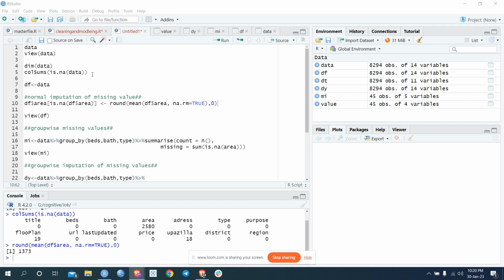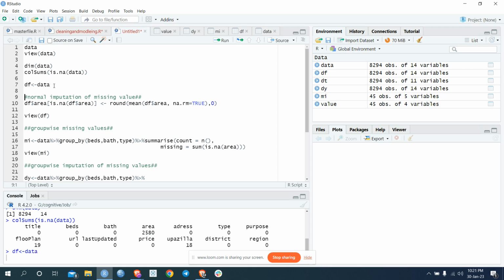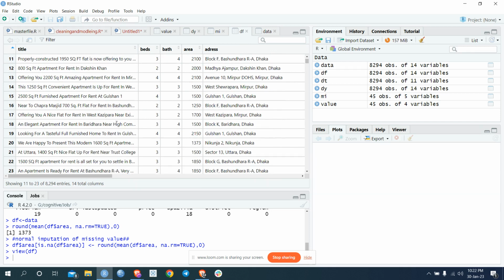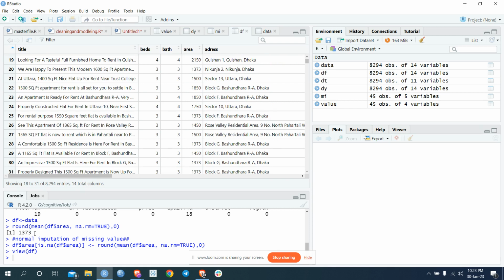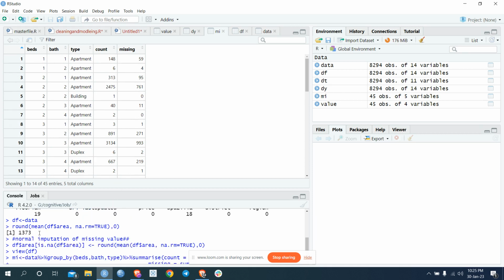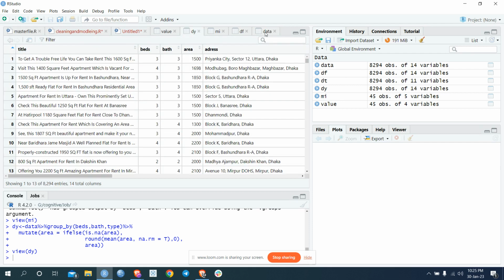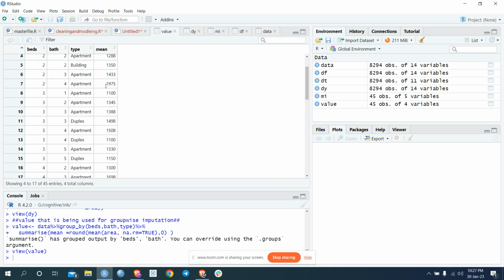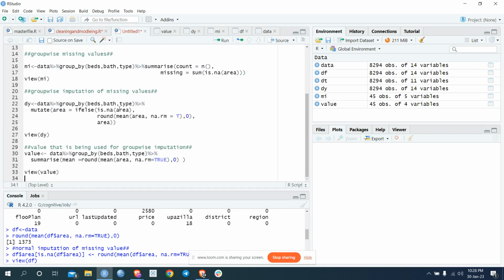Group-wise missing value imputation in Rstudio.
In this video, we see how we can impute missing values group-wise. Which provides better and near results than normal imputation. We did it by r programming.